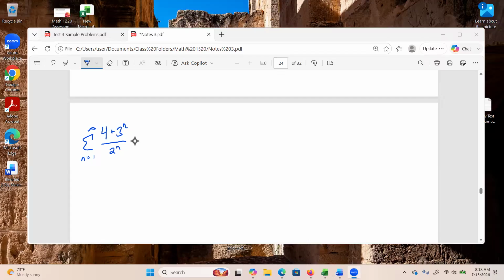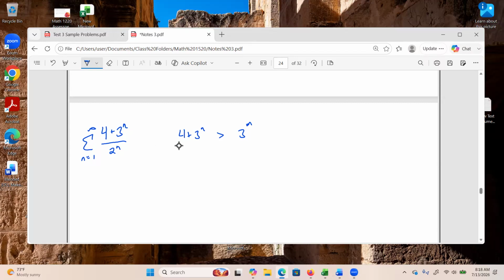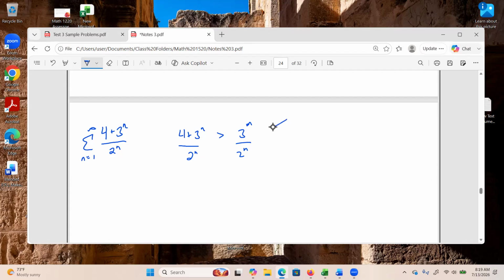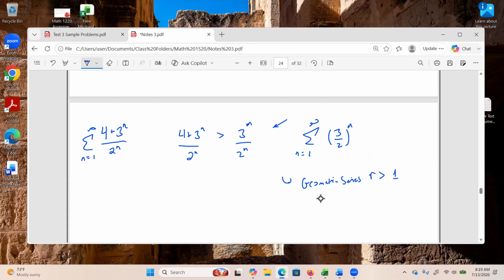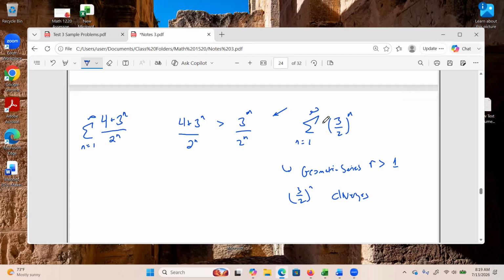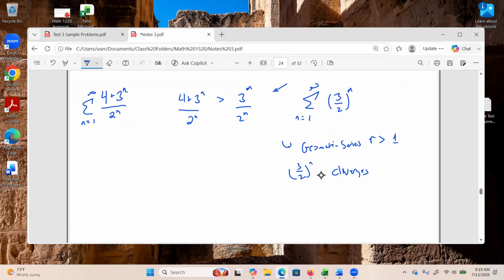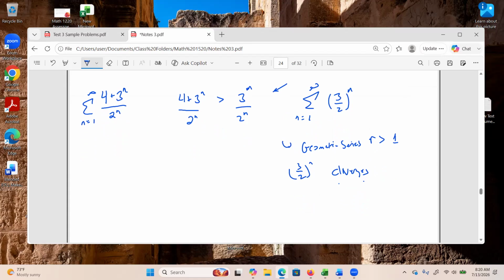Math 1520 PreTest 3 Problem 4a